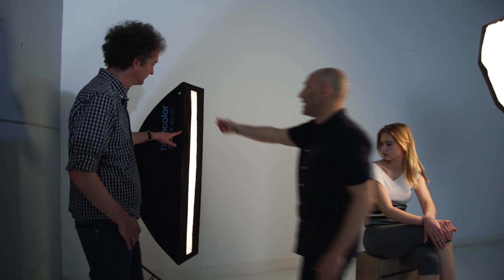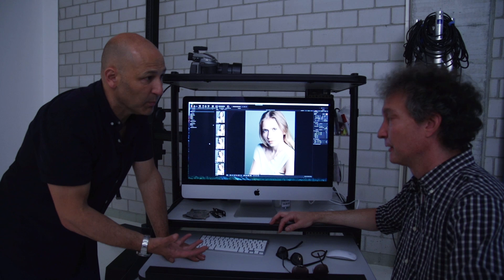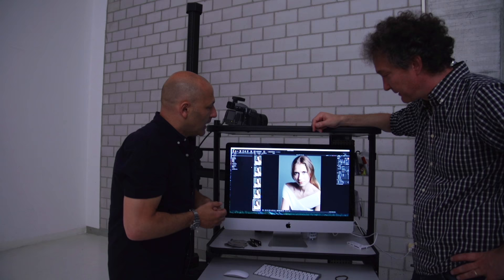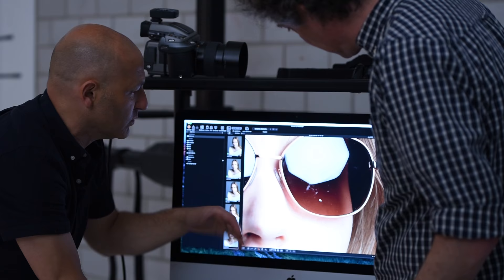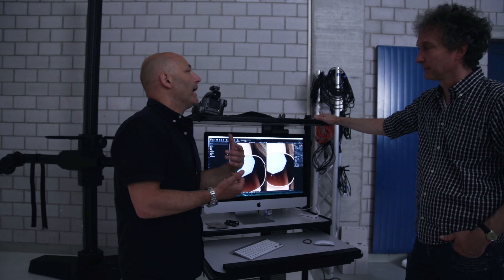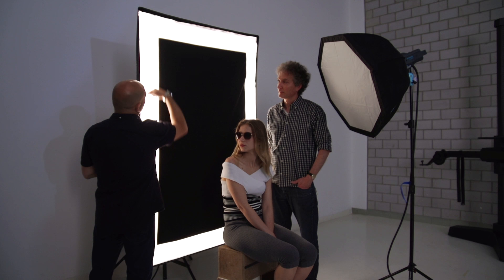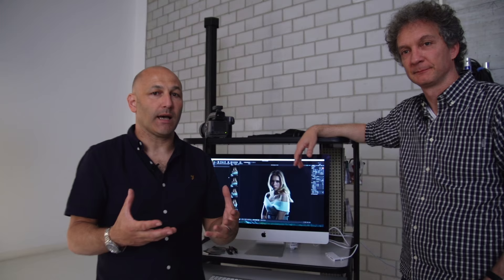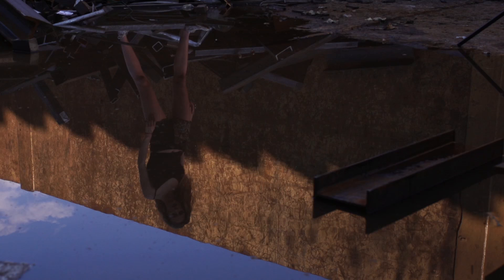Broncolor 'How To' Soft Box Accessories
In this video we shoot a portrait using a very simple lighting set-up. The key learning to take from this tutorial is the application and varying results of different soft box accessories.

We want to see what different grids and diffusers will do to studio portrait shots of our model Zoe.

I talk you through every step we take to control and manage the light whilst capturing and comparing the shots as we go.

A third diffuser is also used in one of the shots - you will see how a more even light source can really help with reflective, glossy surfaces such as Zoe's sunglasses.

We cover even more but you need to watch the video to learn more...

Karl

Previous broncolor "How To" videos.

If you're new to my blog then don't forget to check out our previous broncolor "How To" professional photography videos.